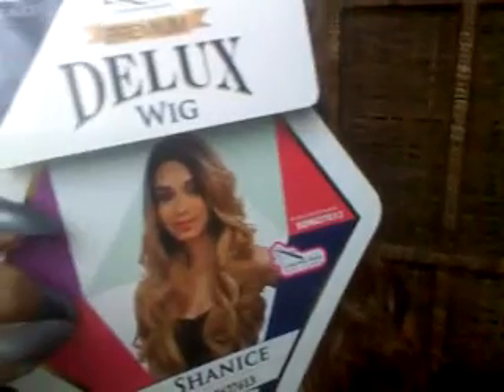Shanice wig SOH627613 DIRT CAKE FACE 18up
Samsbeauty 22 dollars on sale no combs. Be the change you wanna see in the world HEY DIRT CAKE FACE... IF YOU SEE THIS VIDEO AND YOURE MAD.. then GOOD!!! Now you know how we all feel when u cuss us out over any and everything. GROW UP. If u wanna have words cool.. if u wanna talk straight cool.. but dont be mean and nasty to people. SEE YOU AT SCHOOL.